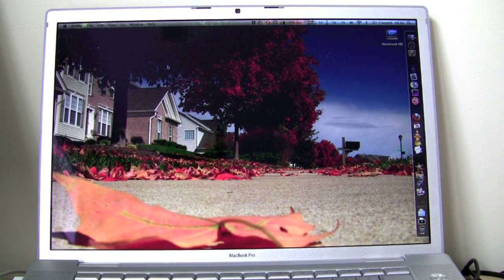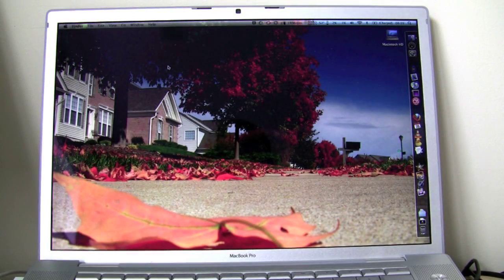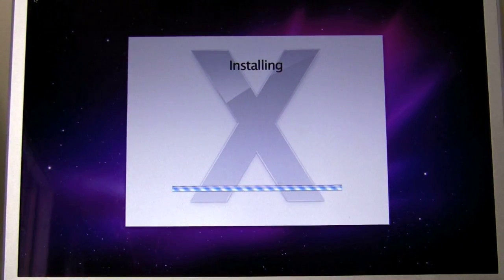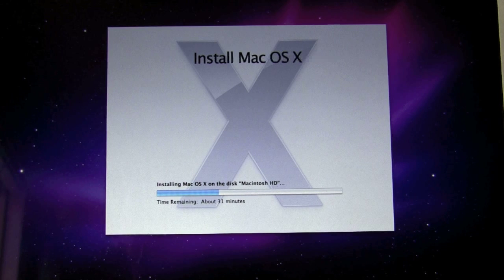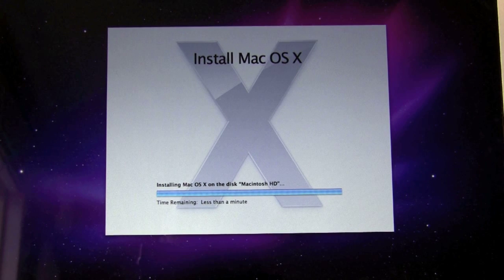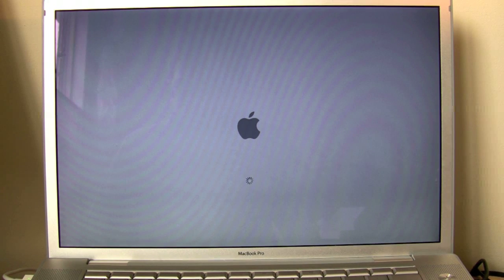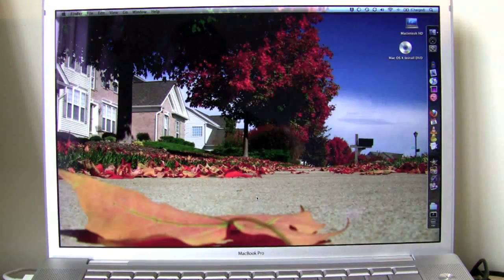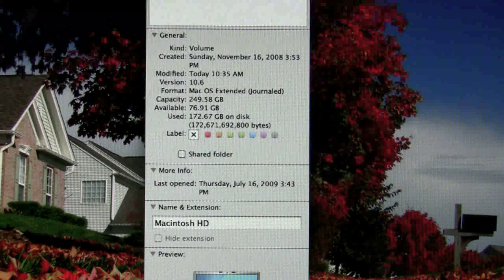How To: Snow Leopard Upgrade/Install (Simple)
Snow Leopard, Mac OS 10.6, was released today, August 28th, 2009. This evolutionary OS improves upon Leopard's success sporting a tagline "The world's most advanced operating system. Finely tuned." For $29 this upgrade is well worth the cash because it's improvements help a lot on the back-end. Sporting grand central dispatch, for better multi-core support, OpenCl, allowing users to to offload work to the GPU, along with other medications makes this version of OS X the "fastest, most reliable, and easiest to use."

Upgrading is dead simple in snow leopard. Just pop in the disc and follow the on screen directions. This upgrade process will replace leopard system files with snow leopard system keeping all your data intact. However, more advanced users may want to install snow leopard clean. A video will provide you the how to, on just that, in the coming days.

If you haven't already done so, make sure to check out my blog post ensuring that you and your mac are ready for upgrade.